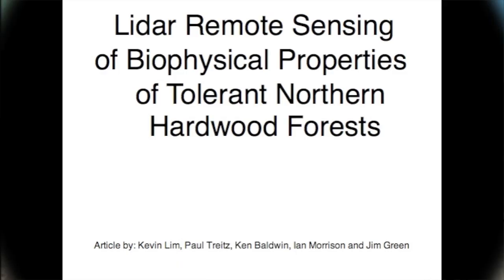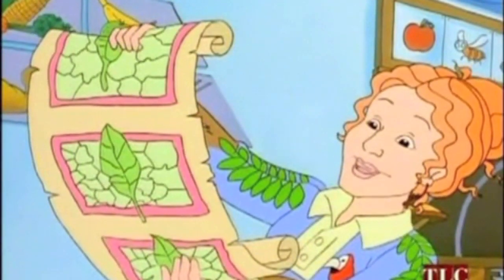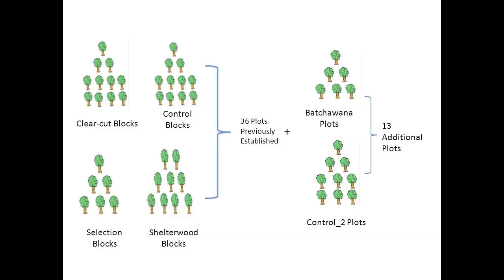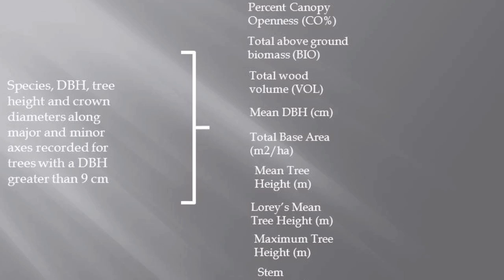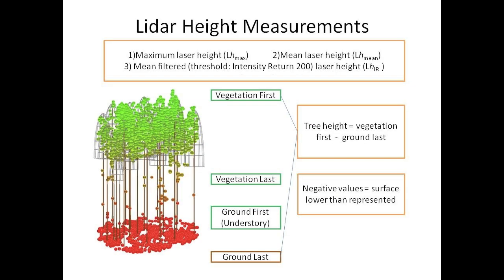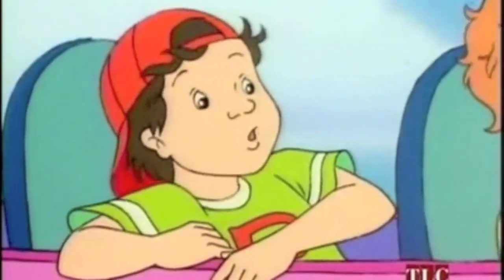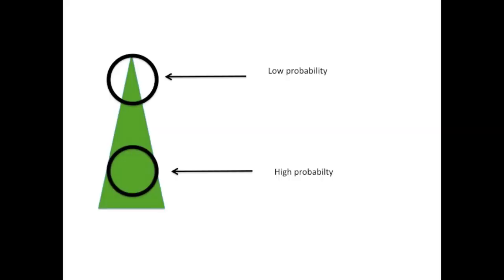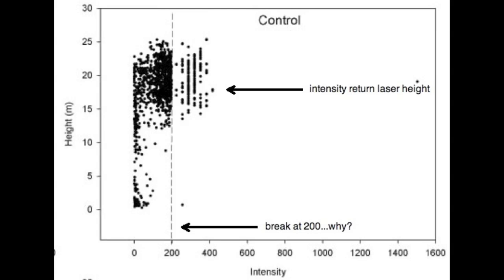The Magic School Bus uses LiDAR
This is an article presentation for a university remote sensing course.  The article being presented is called "Lidar remote sensing of biophysical properties of tolerant northern hardwood forests" by Kevin Lim, Paul Treitz, Ken Baldwin, Ian Morrison and Jim Green.  Like most scientific articles, this one is a little difficult to read and present.  However,  Ms. Frizzle and the Magic School Bus helped us re-create the experiment and explain lidar technology having a lot more fun!

Created by April Goode, Sharon Zare, Adarsan Ram, and Yuestas David - York University